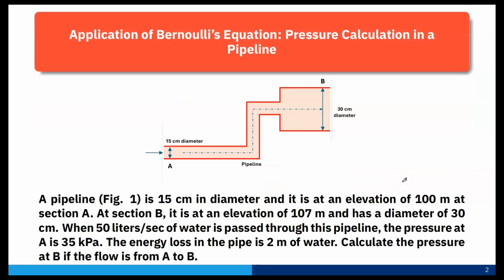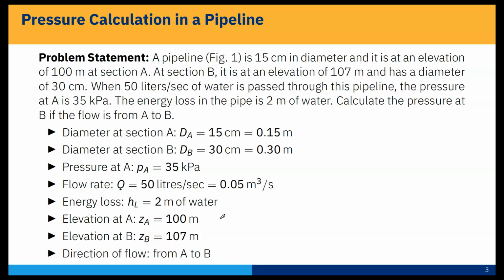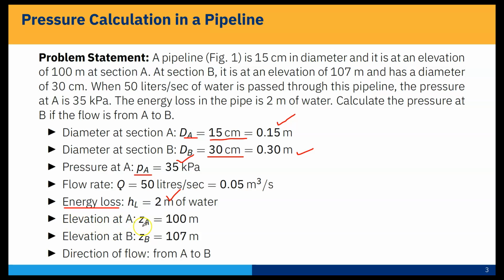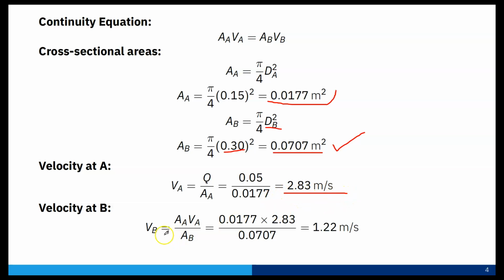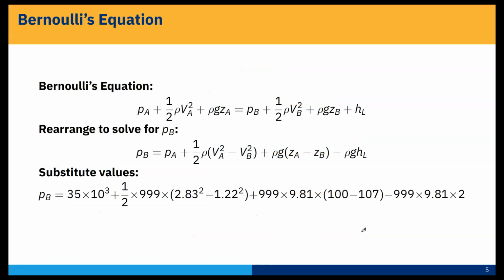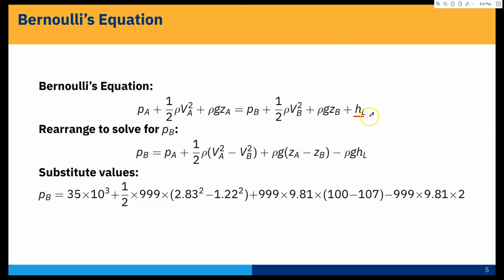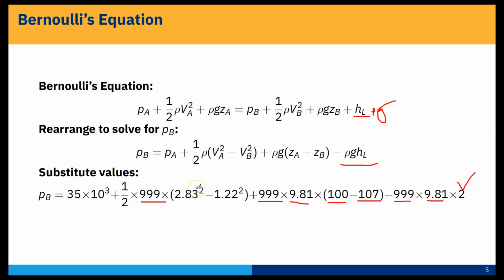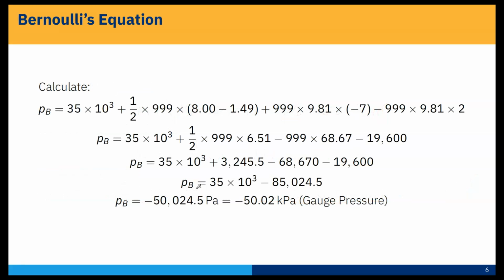Applying Bernoulli's Equation in Pipeline Pressure calculation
Mastering Pressure Dynamics: Applying Bernoulli's Equation in Pipeline Analysis
Explore the application of Bernoulli's Equation for pressure calculations within pipelines, a fundamental concept in fluid mechanics crucial for industries involving fluid transport. This topic provides insights into how pressure varies with flow speed and elevation changes, essential for designing and operating efficient pipeline systems.

Bernoulli's Equation is a powerful tool used to link pressure, velocity, and elevation to predict fluid behavior in pipelines. This relationship is pivotal for engineers and technicians in sectors such as water distribution, oil and gas, and chemical processing. Understanding this equation helps in diagnosing issues, enhancing system performance, and ensuring safety in operations where precise pressure management is crucial. By mastering Bernoulli's Equation, professionals can optimize design and maintenance strategies for pipeline infrastructure, leading to improved efficiency and reduced operational costs.